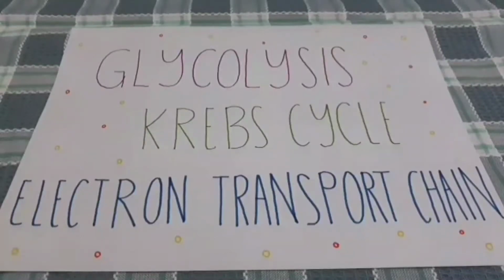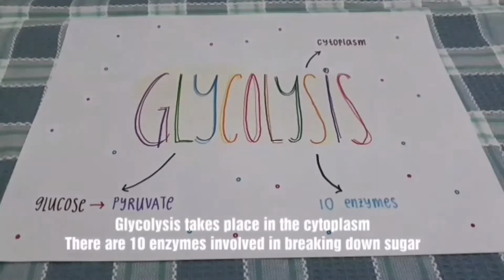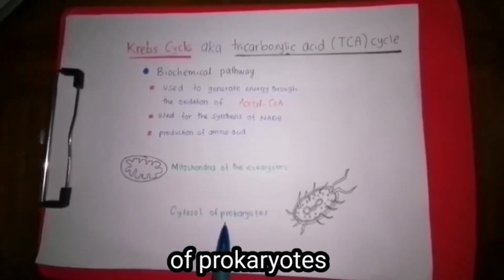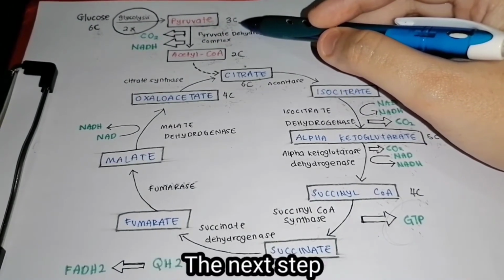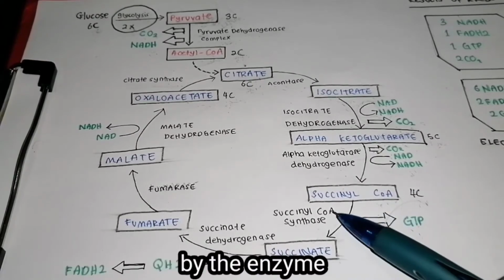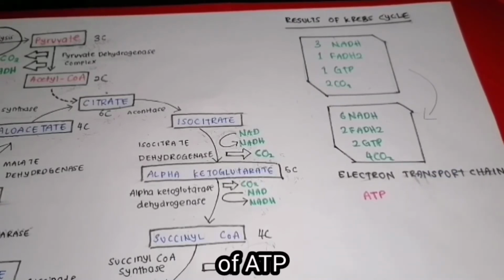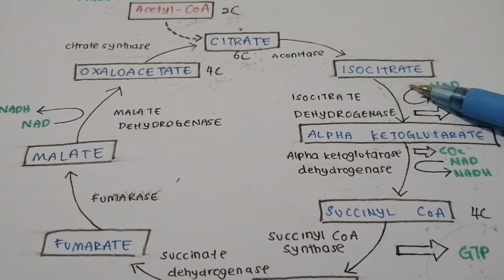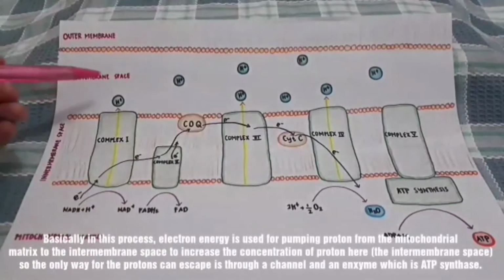Glycolysis, Kreb Cycle & Electron Transport System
By: Group 6-6, Biochemistry (STB1083)